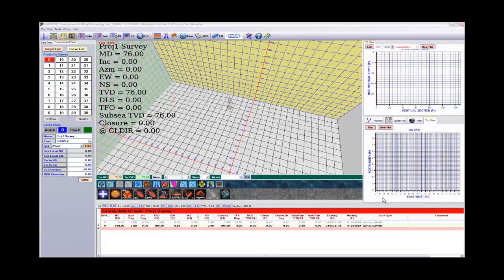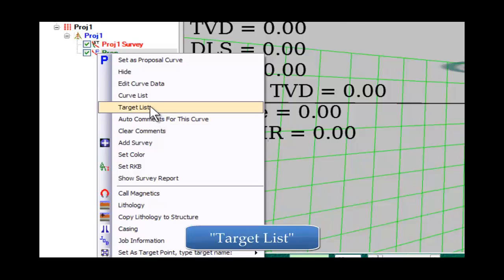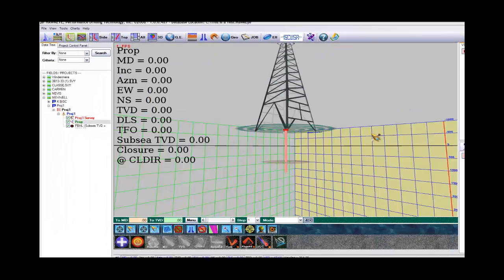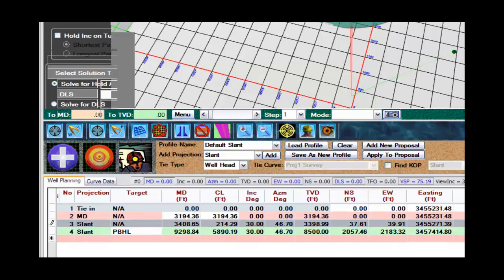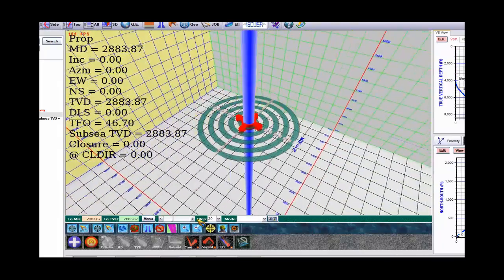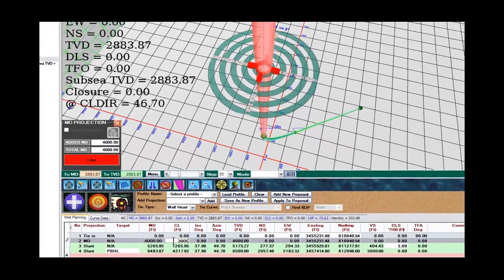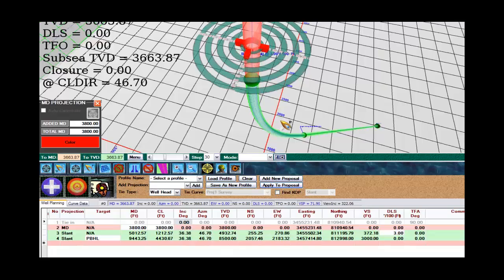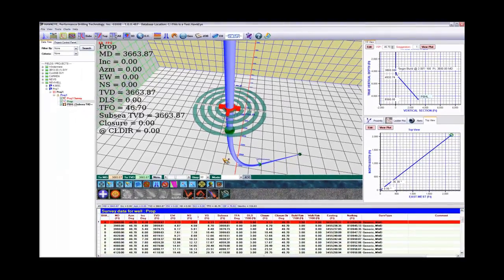Well Planning: Default Slant